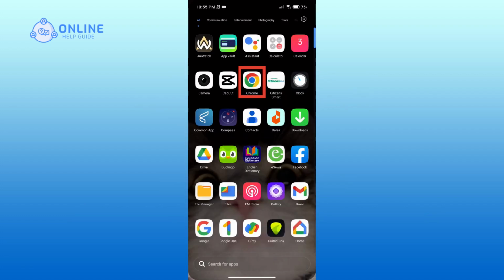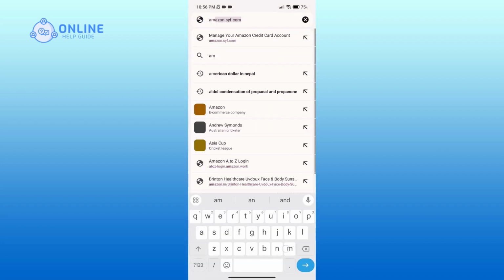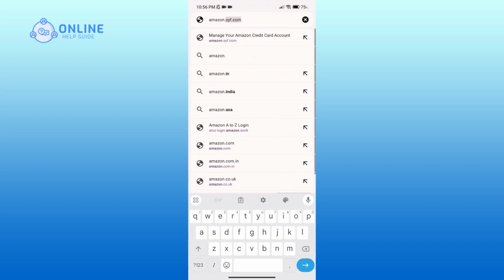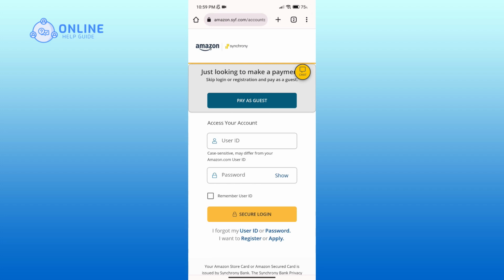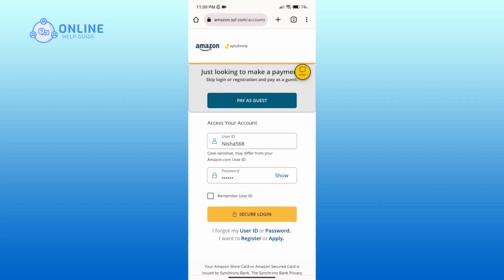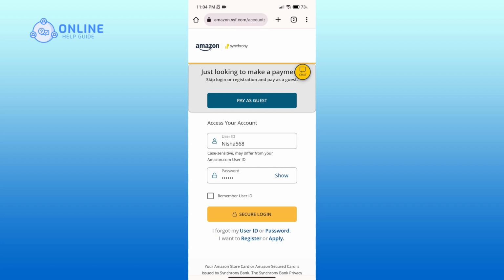Amazon Account Sign In: How to Log In to Your Amazon Credit Card Account?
Access your Amazon Credit Card account with ease using our step-by-step login guide. Stay in control of your finances and make the most of your Amazon credit card benefits.